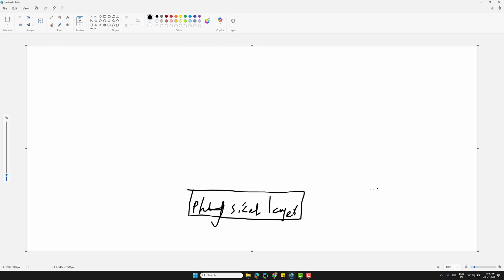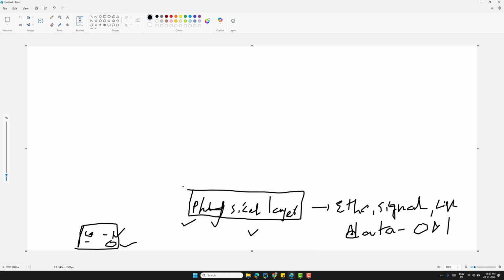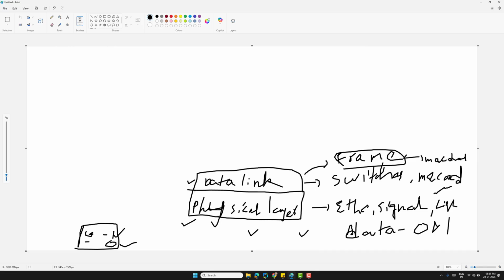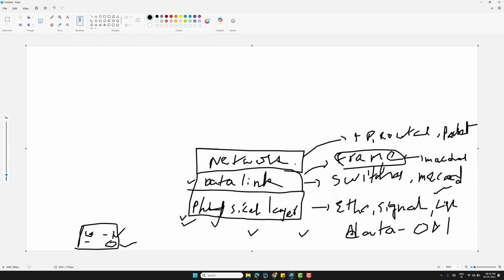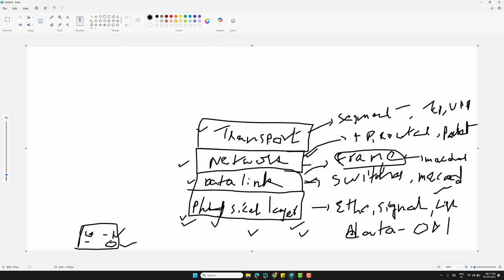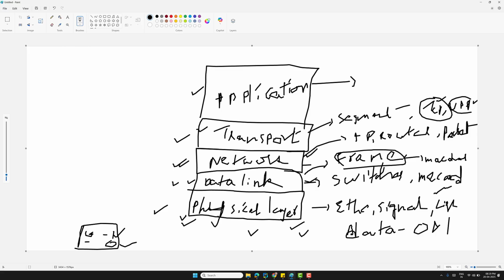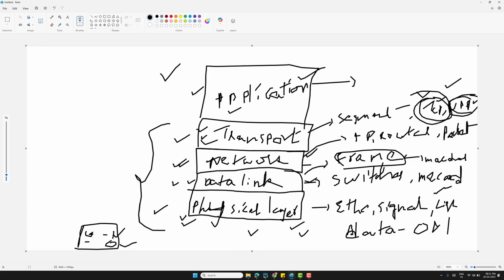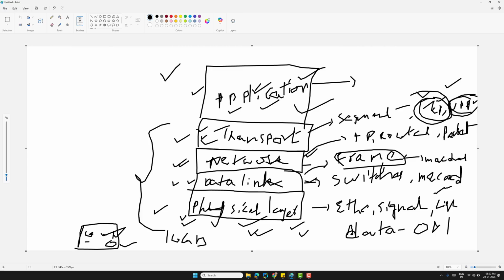45. Networking Layers Explained for Beginners | Physical to Application Layer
Ever wondered how devices in your home or office connect and communicate? In this video, we break down the basics of local area networks (LANs) in a beginner-friendly way! Learn how data was shared before networks, what Ethernet cables do, how switches work, and how MAC addresses route data across devices. Perfect for anyone new to networking or curious about how the internet works behind the scenes.

⏱ Topics Covered:

Life before networks

Role of Ethernet cables

What network switches do

MAC addresses & local data delivery

Packet-based communication in LANs